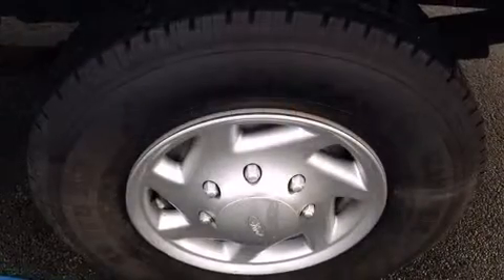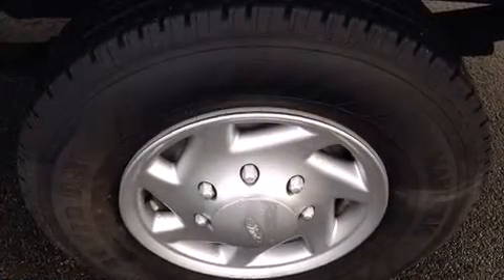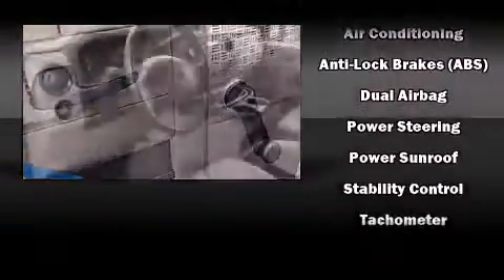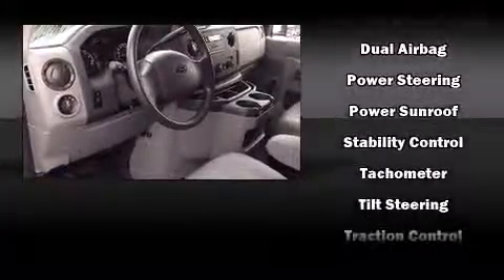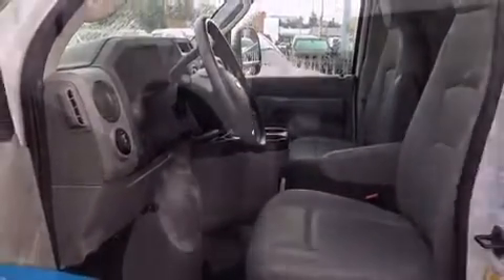2014 Ford E-250 Commercial RWD 4.6L V8 Auto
2595 Barnett Highway.

Discerning drivers will appreciate the 2014 Ford E-250. It features an automatic transmission, rear-wheel drive, and a powerful 8 cylinder engine. It distinguishes itself from the competition with features such as: a tachometer, variably intermittent wipers, front bucket seats, air conditioning, tilt steering wheel, and much more. Storage solutions are integrated throughout the interior, demonstrating thoughtful attention to detail. Ford ensures the safety and security of its passengers with equipment such as: dual front impact airbags, traction control, ignition disabling, and 4 wheel disc brakes with ABS. Various mechanical systems are monitored by electronic stability control, keeping you on your intended path. Our aim is to provide our customers with the best prices and service at all times. Please don't hesitate to give us a call.